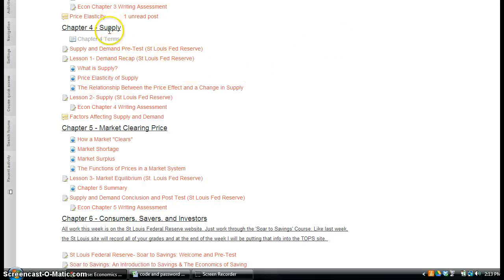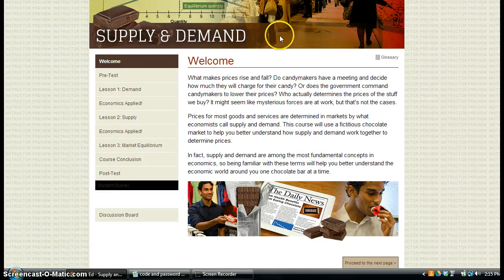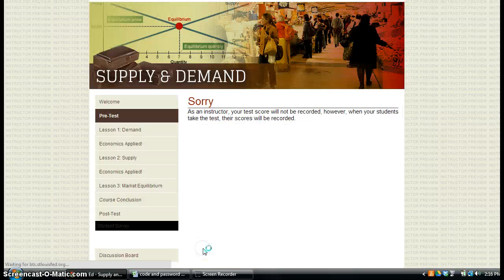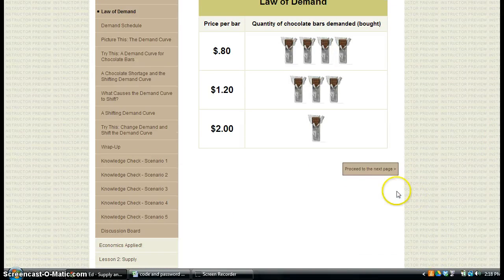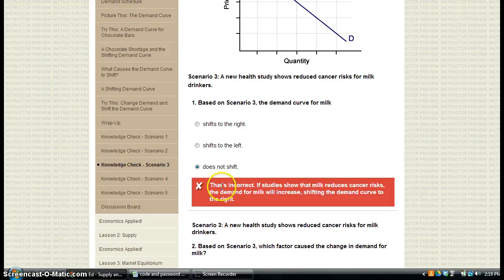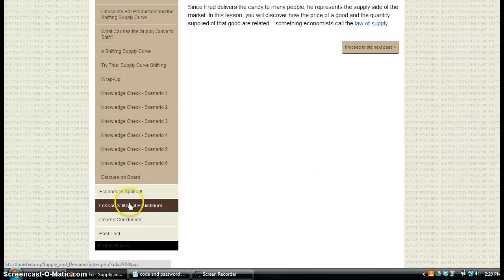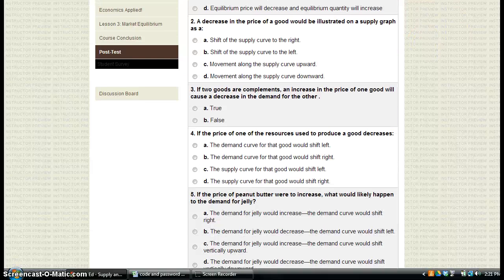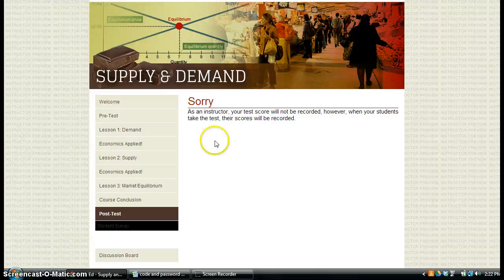St Louis Website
How to work through the St Louis Fed Website